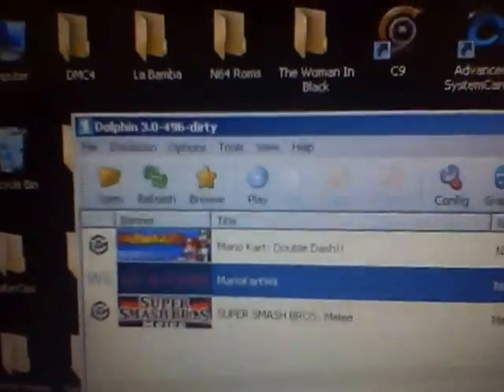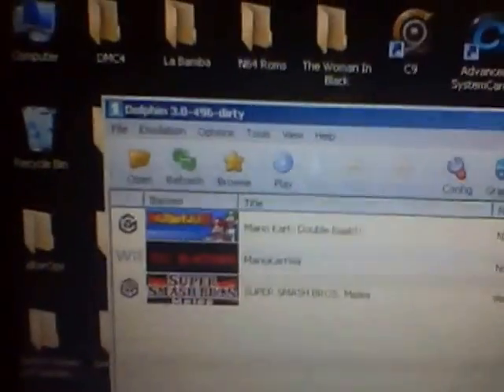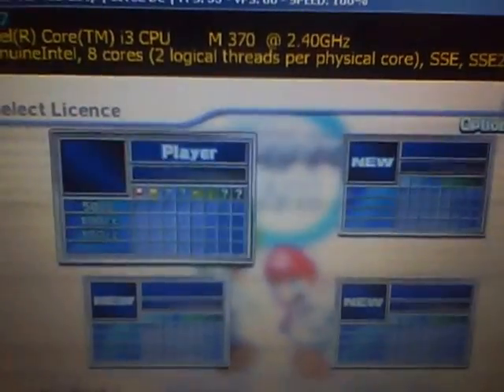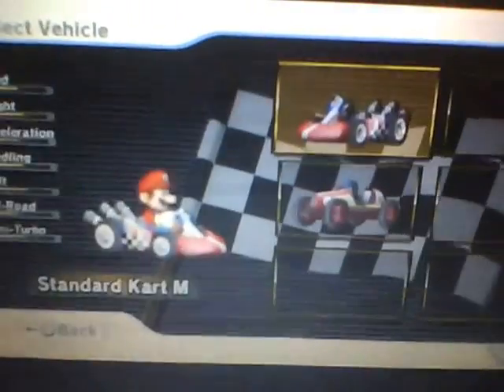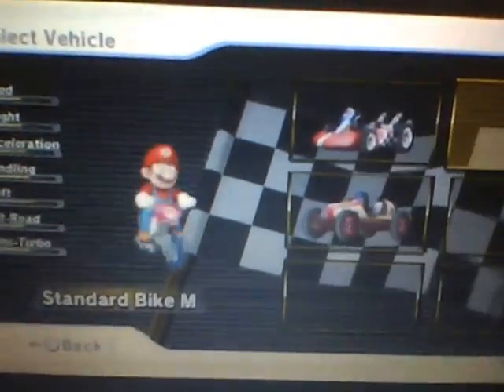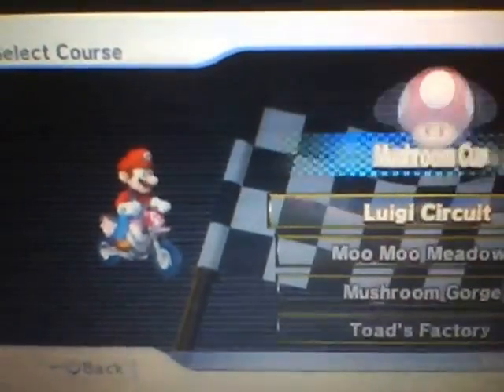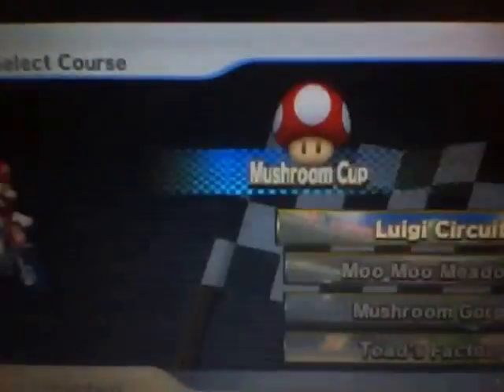How to make Dolphin 3.0 run faster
READ DISCRIPTION!

This is the easiest way to make Dolphin emulator run the games fast, literally fast!Works for all GC or Wii games you put in it. :D more videos coming soon! Glad my first dolphin vid got +300 views! hopefully this will get as many if even more! ALSO!

if you want to download the emulator go to google type in dolphin emulator and go to the first link. then look around that site for Dolphin 3.0 thats where you get the emulator dont worry about configuring anything because it does it itself. where toget the iso image files and roms go to emuparadise(dot)me and look to the upper left corner where it says consoles and go to gamecube and look in there whatever game you want to download. this is all free no surveys no regestering no scams... 100% FREE Trust me this emulator will work for any computer slow or fast easy to download but the game downloads are about 1500mb (megabytes) each so you night want to download the iso games at night.

My Specs

Processor: Intel(R) Core(TM) i3 CPU M370 @2.40GHz

Installed memory (RAM): 2.00 GB (1.86 GB usable)